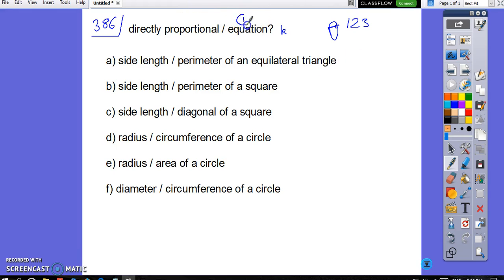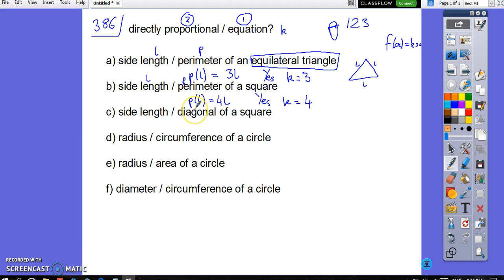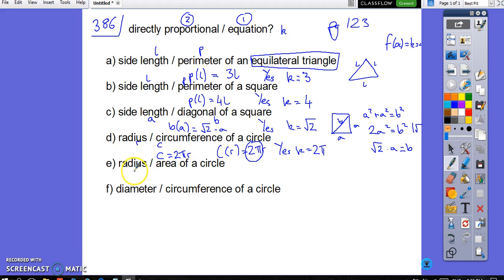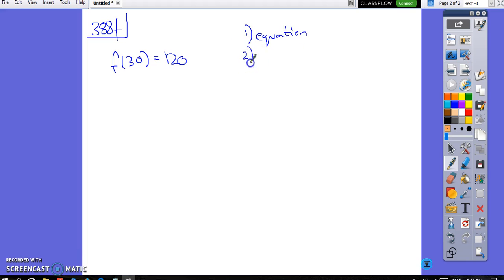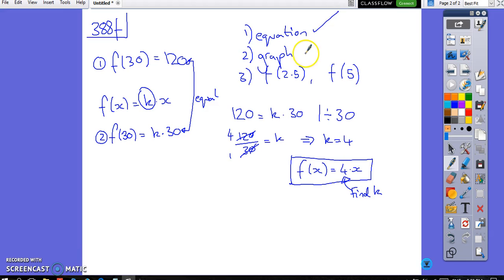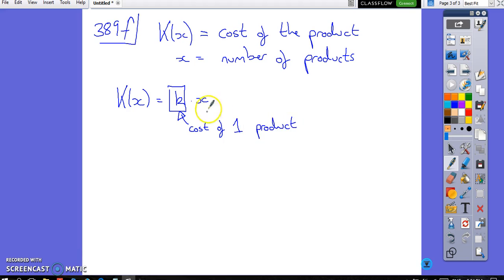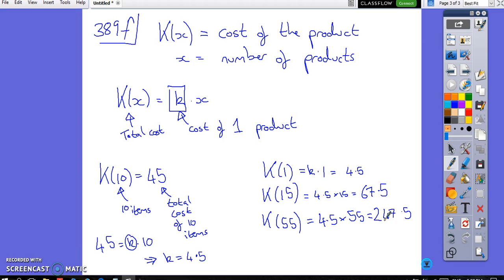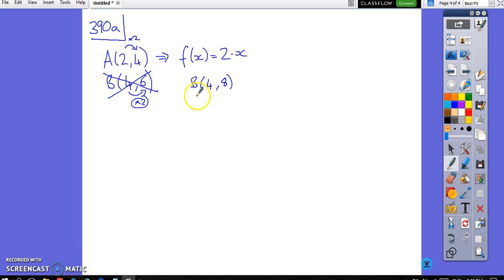5A 014b DirectProportion